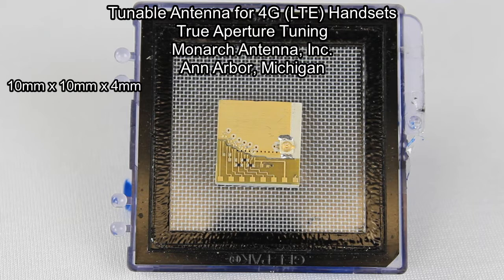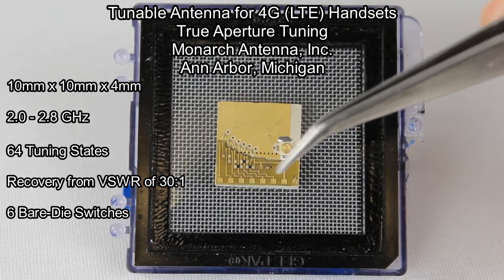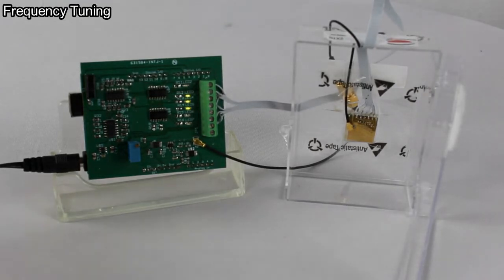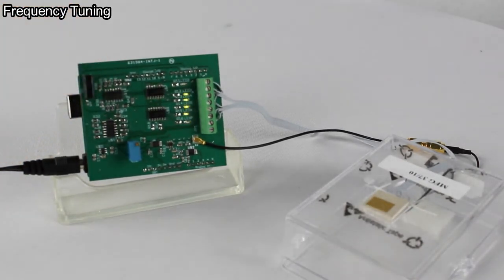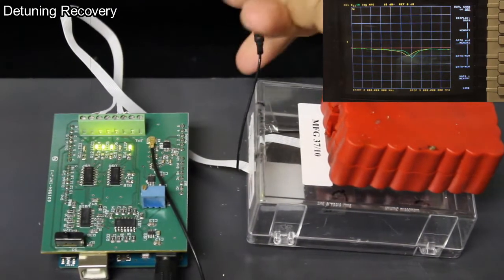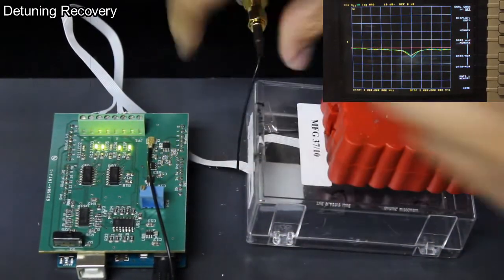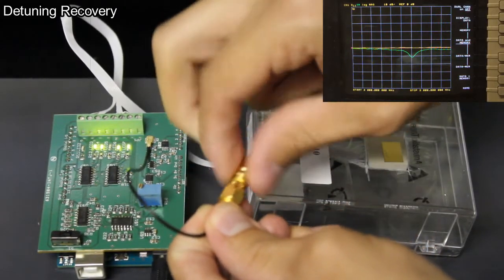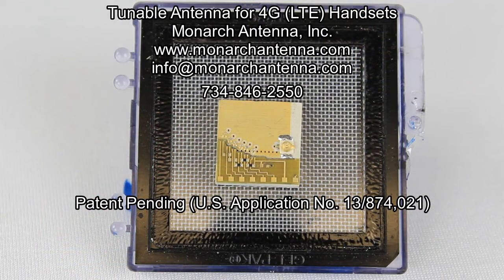Tunable Antenna for 4G (LTE) Handsets from Monarch Antenna, Inc.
Monarch completed the design and manufacturing of its embedded tunable antenna for 4G (LTE) handsets operating in the 2.0-2.8GHz. Antenna measures 10mm x 10mm x 4mm and has the ability to fine-tune to any of the sixty-four (64) possible sub-bands with 20-40MHz instantaneous bandwidths each at a speed of 200 nano-seconds. The same tuning ability also allows the antenna to recover from extreme detuning (as bad as VSWR of 30:1) without appreciable degradation in efficiency and could be operated in either open or closed-loop arrangements. The design is based on Monarch's patented self-structuring antenna technology and its tuning technology utilizes true aperture tuning, which is much more efficient than the competing impedance tuning approaches.